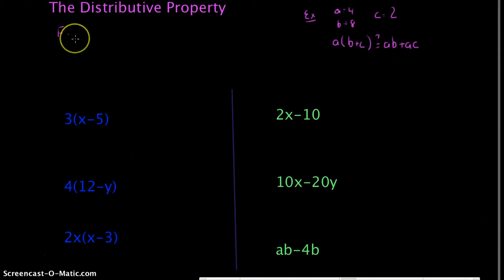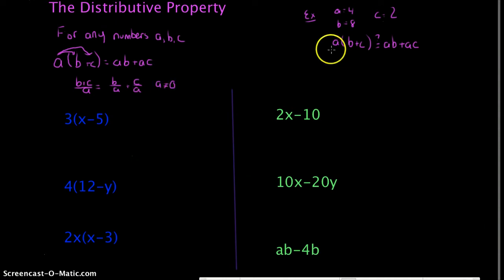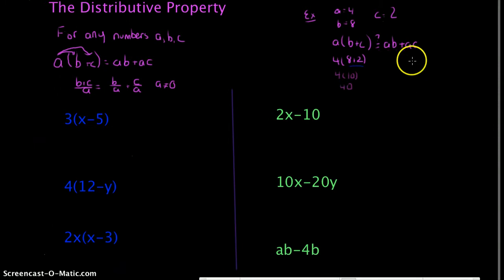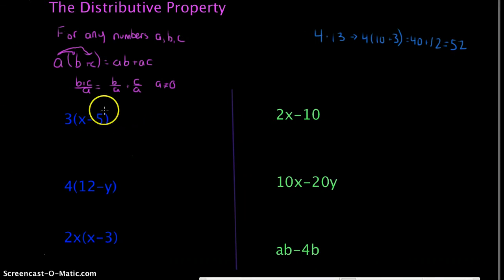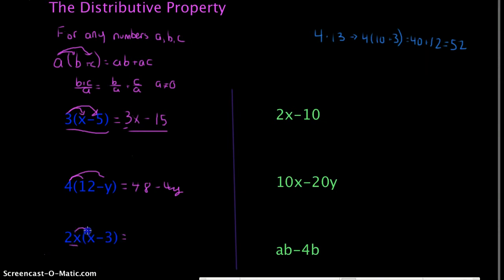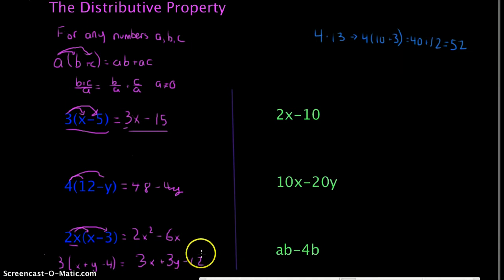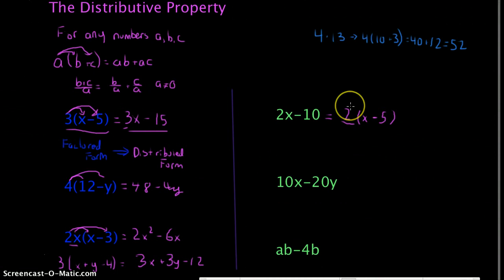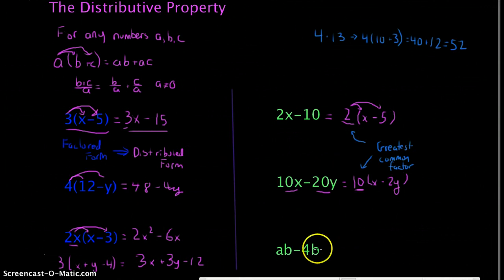Lesson 11 - The Distributive Property